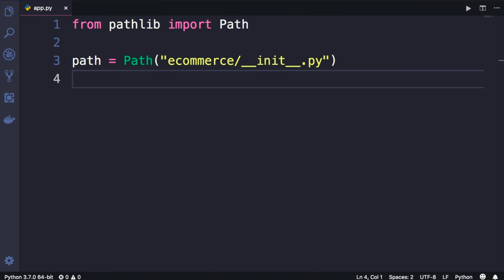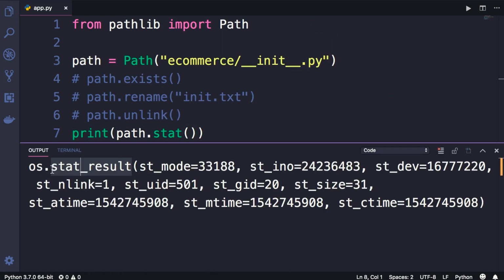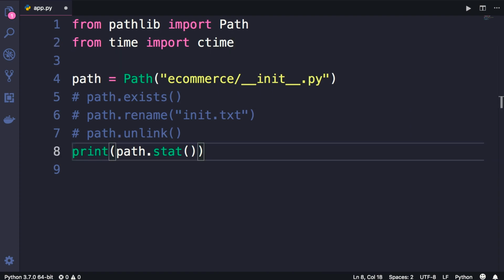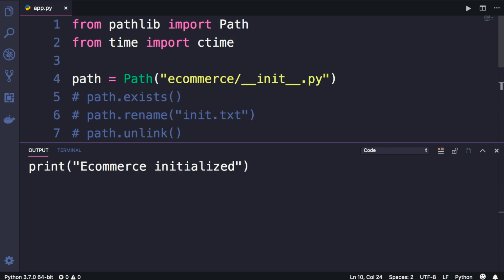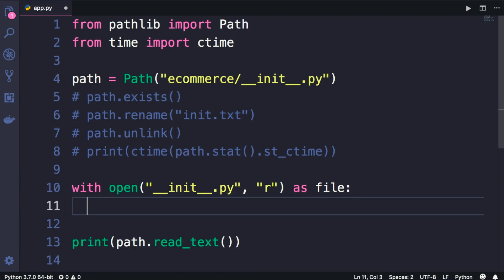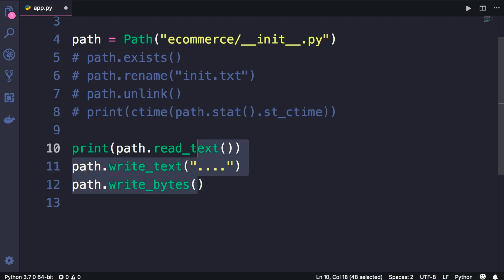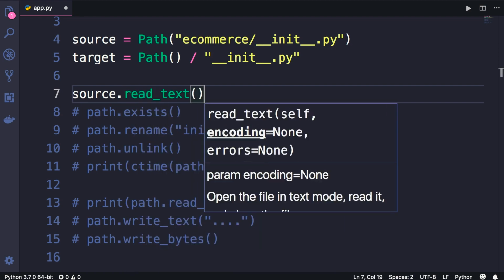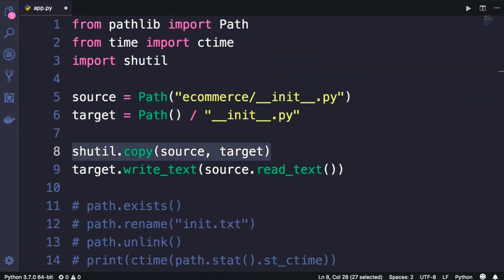113 Working with Files